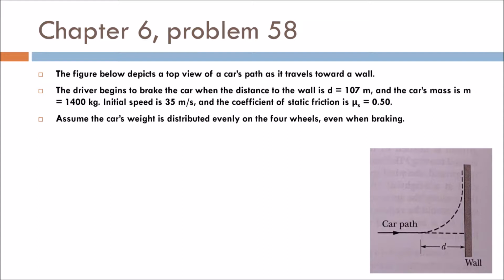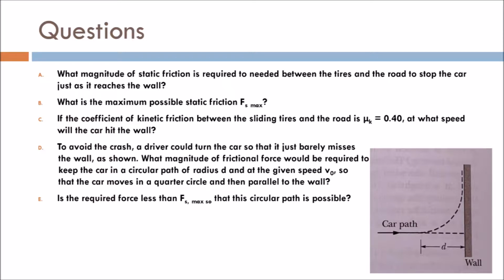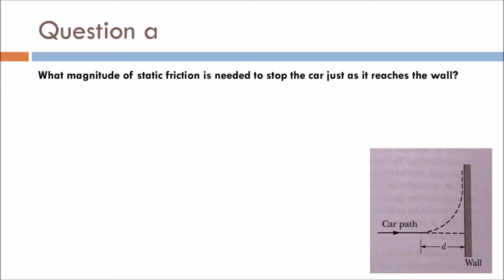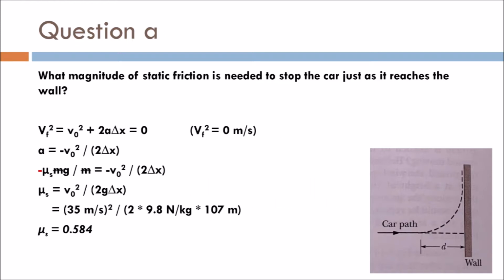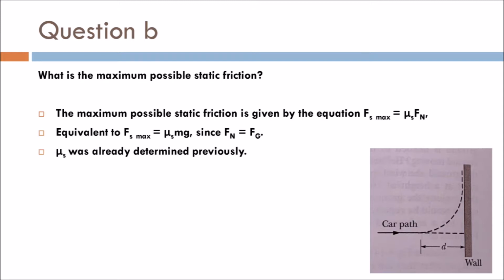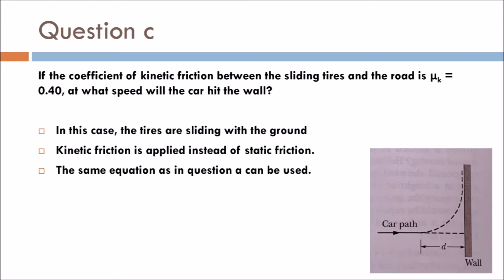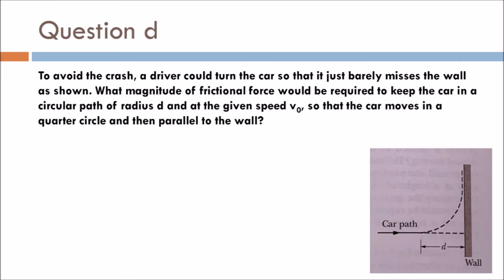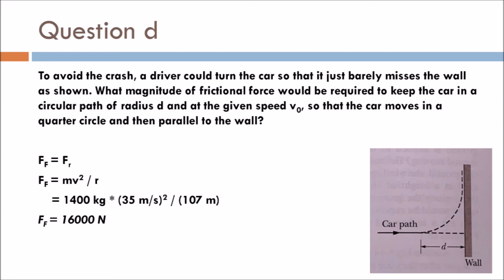physics video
halliday chapter 6 problem 58